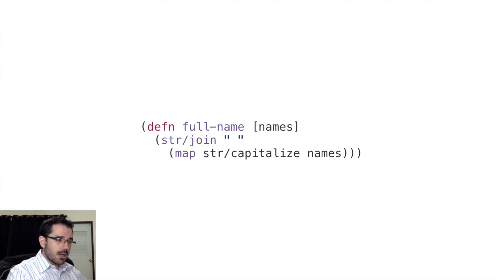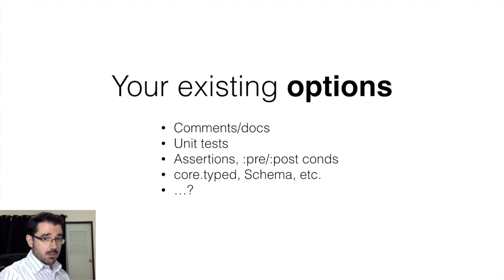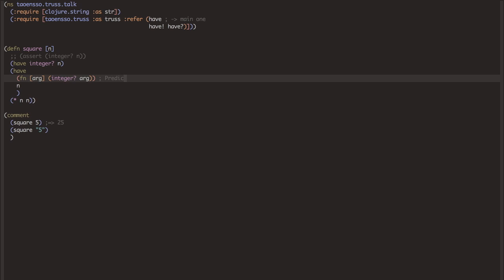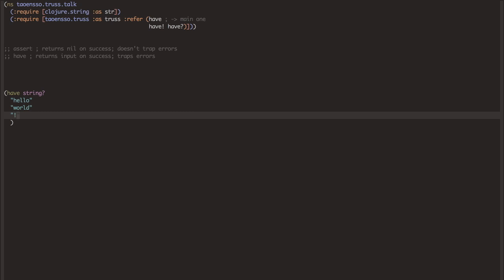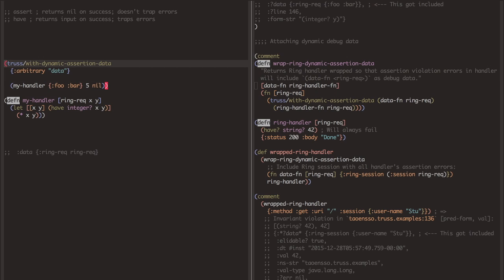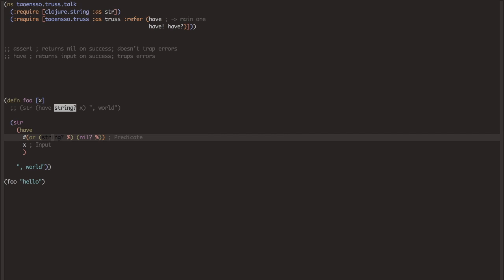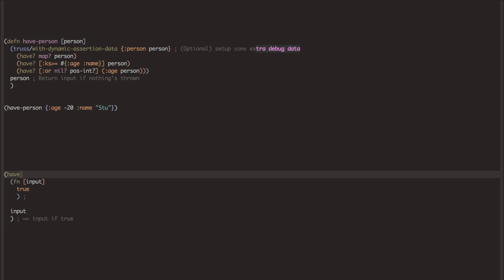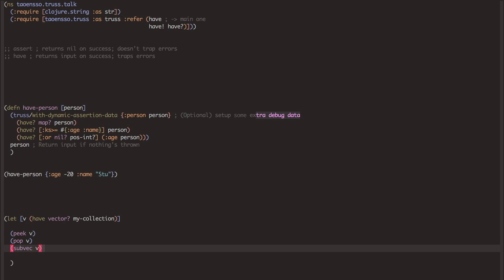Introducing the Truss assertions micro-library for Clojure and ClojureScript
Speaker: Peter Taoussanis
Date: January 2016

Timecodes
00:00 - Intro
03:07 - Challenges
06:00 - Current options
09:06 - Built-in pre/post assertions
11:17 - core.typed, Schema, etc.
11:48 - Truss objectives
14:38 - Truss examples
27:11 - Truss destructuring
29:15 - Optional data for debugging
32:12 - Dynamic data
35:05 - Assertions within data structures
36:44 - Special predicates
49:11 - Summary
51:00 - `have` variants
55:50 - Wrapping up